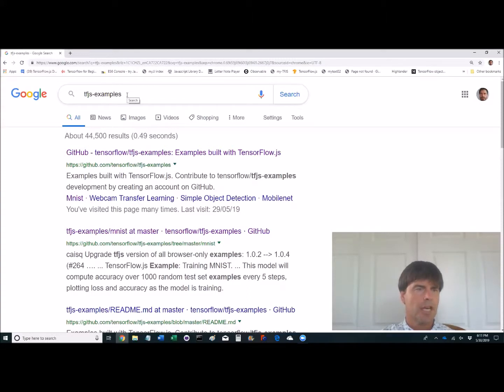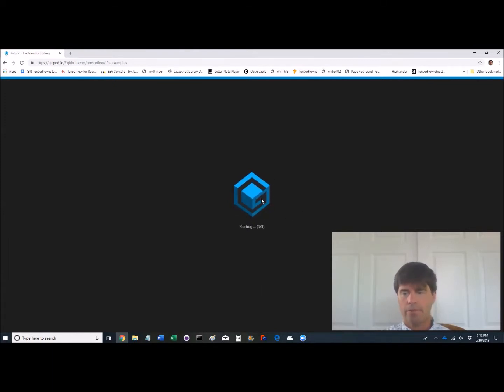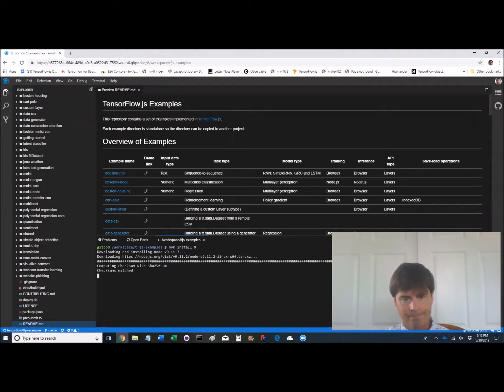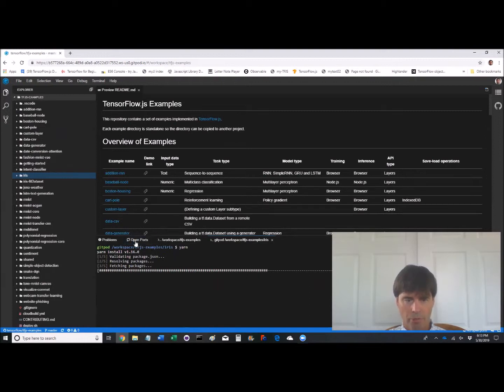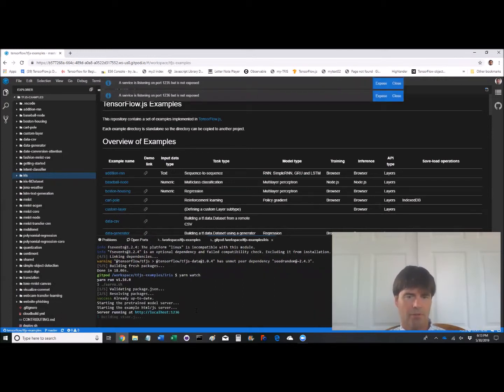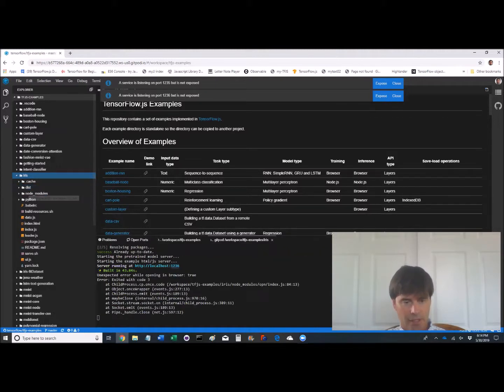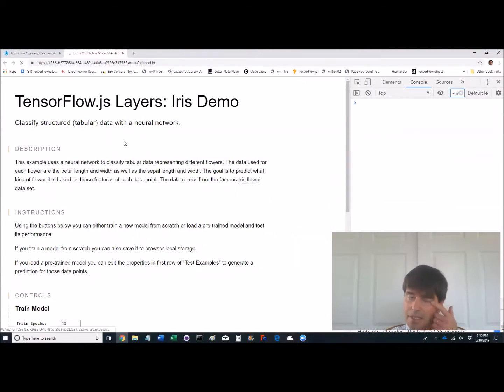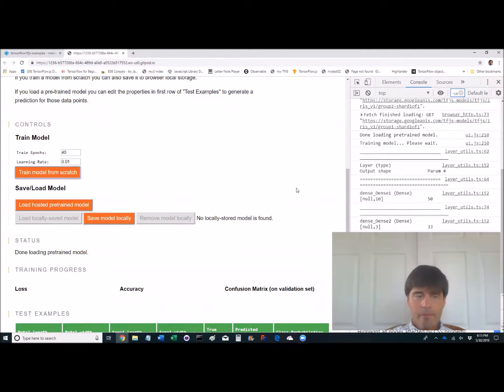tensorflowjs on free cloud gitpod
Machine Learning tfjs-examples loaded up on the free cloud as simply as possible and fast. In under about 3 minutes you get a full linux style nodejs generating Deep Learning set of example working on your own temporary website.

npm install -g yarn

cd iris    "right click on folder and open terminal"

yarn

yarn watch

"Open Port -- expose -- open Browser"

Do some machine learning, change the code, create a dist folder to put on your website, learn some deep learning.

My very simple Tensorflowjs beginners site at